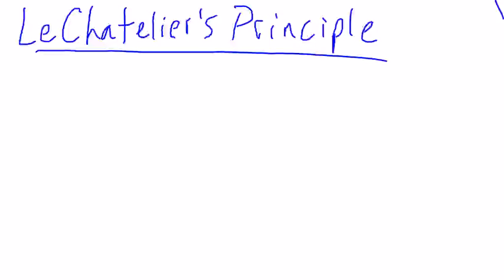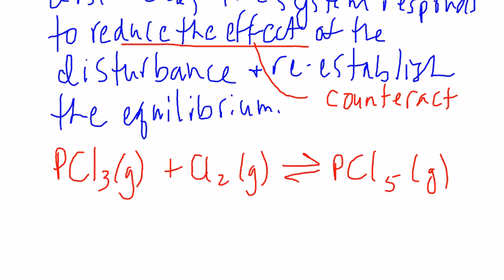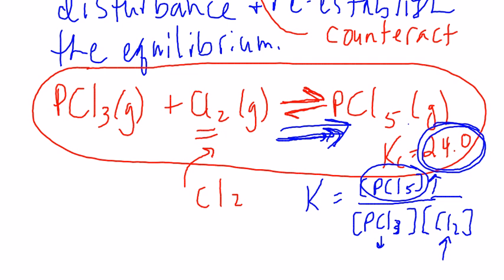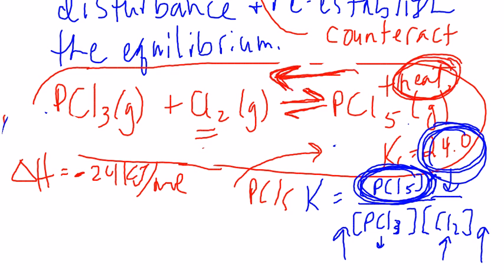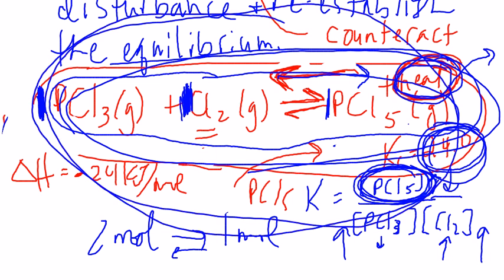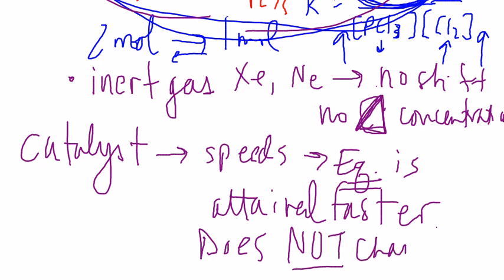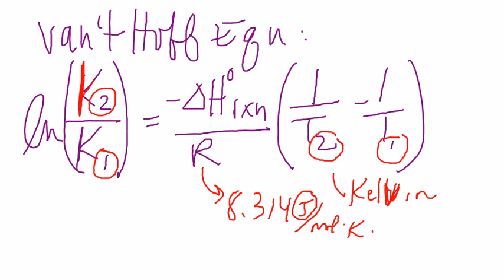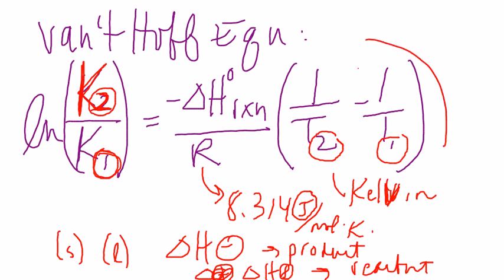APChem Equilibrium Video 10_Le Chateliers Principle